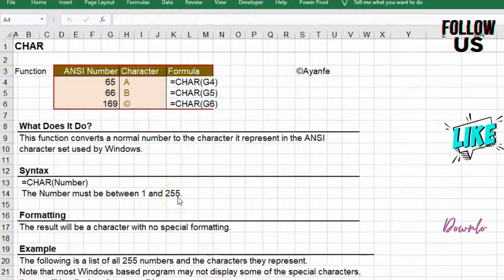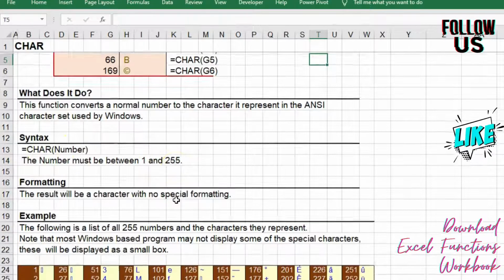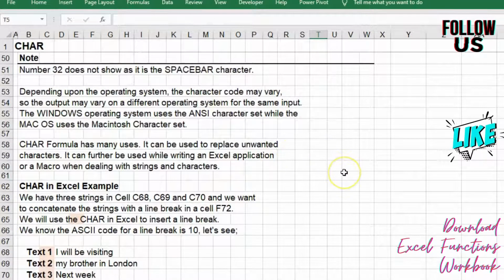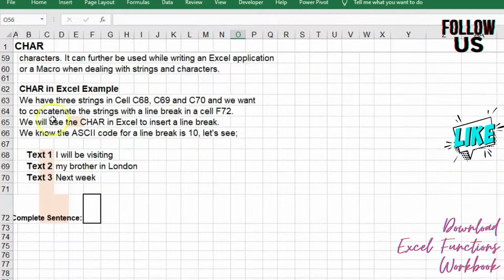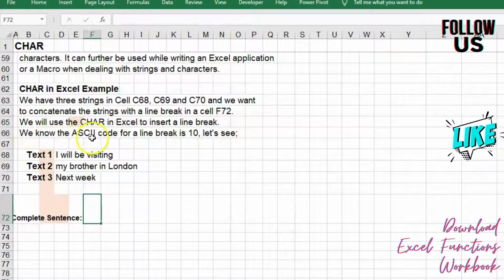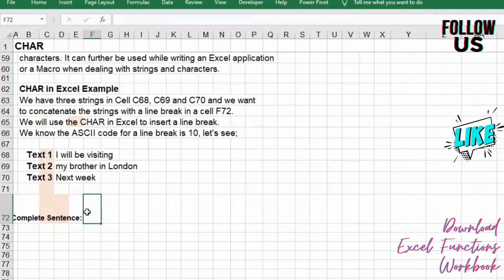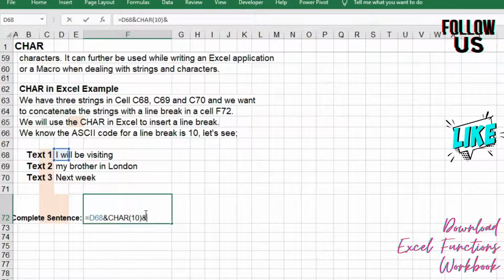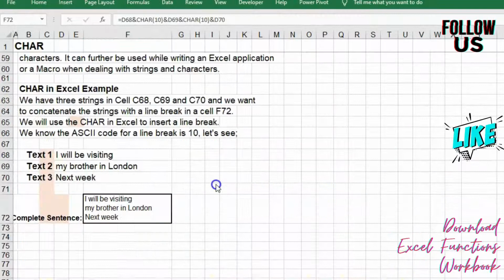The CHAR Function | Learn A To Z of Excel Functions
This function converts a normal number to the character it represent in the ANSI character set used by Windows.